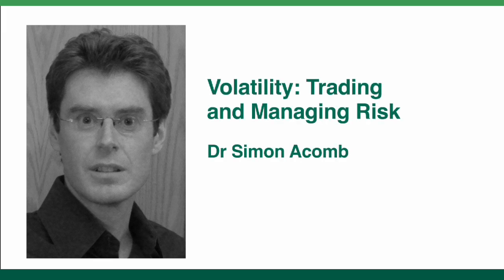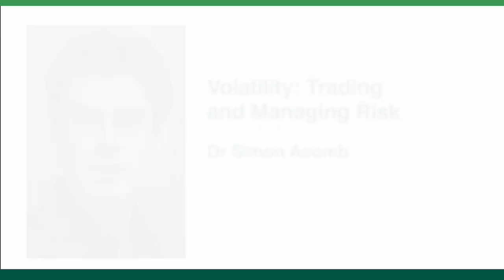Volatility: Trading and Managing Risk - Dr. Simon Acomb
Dr Simon Acomb explains the role of volatility in derivative pricing models, and the implications of choosing from an array of different stochastic models available in the market.

Simon has over two decades of experience in quantitative finance.During his career in banking he established and led quant teams for tier one institutions, covering from proprietary trading to equities analytic modelling.

This video was produced by London Financial Studies.